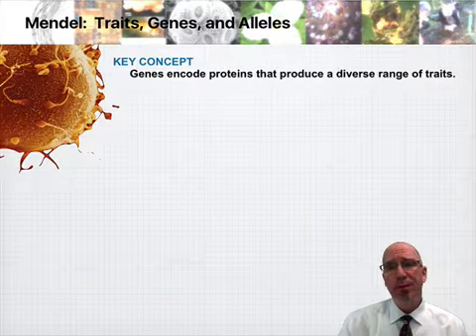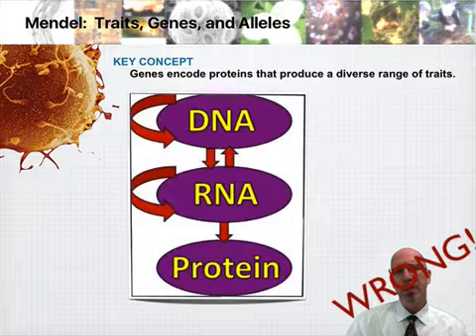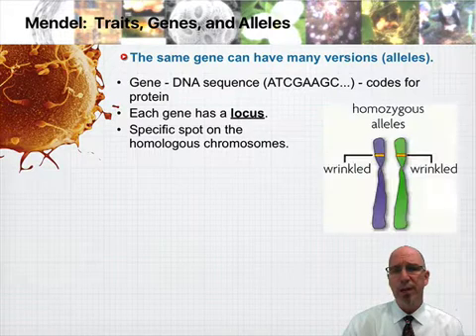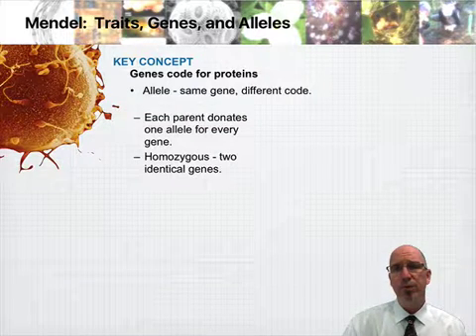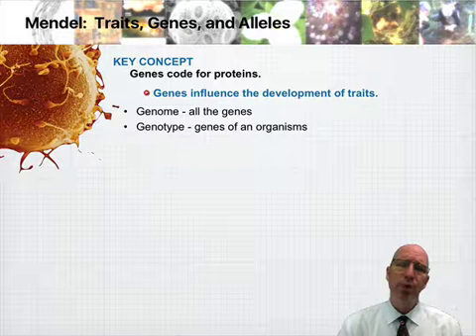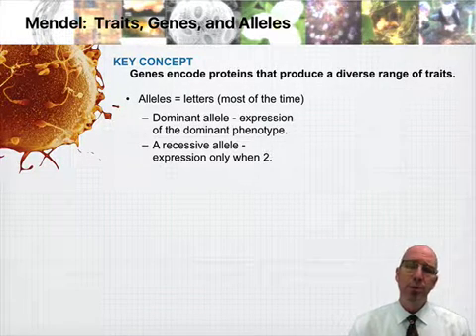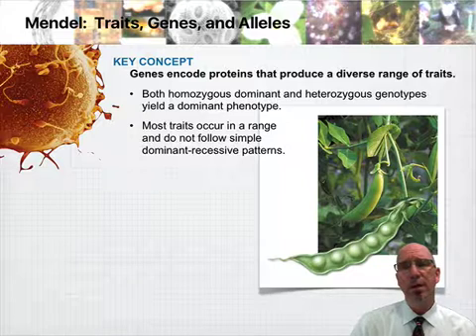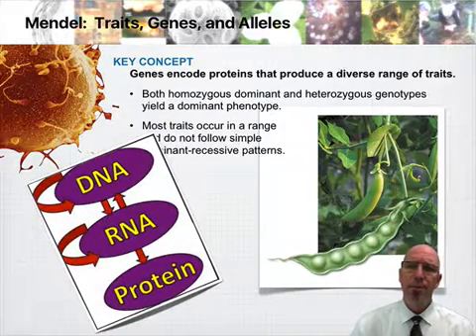BSM Traits Genes and Alleles Background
This screencast goes through some of the basic terminology of Mendelian Genetics.